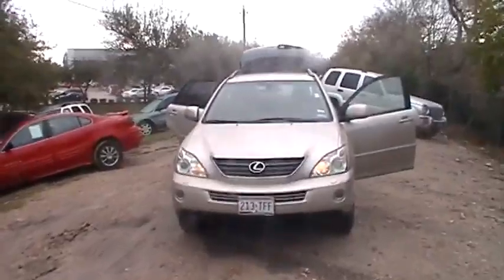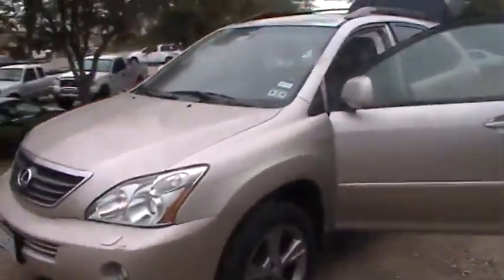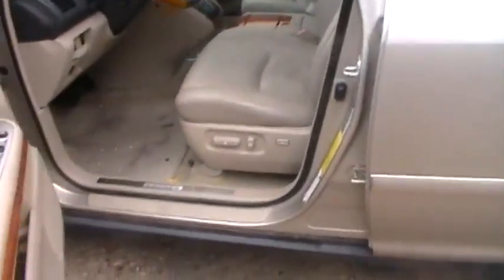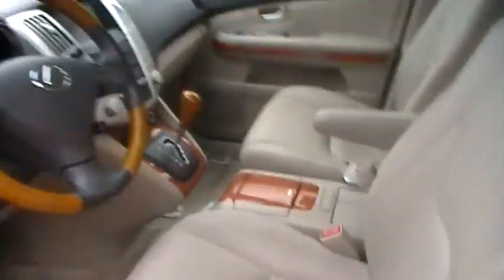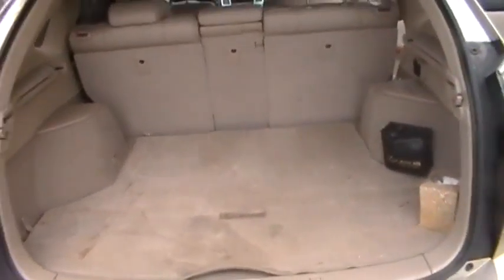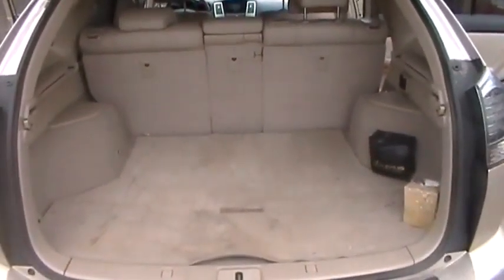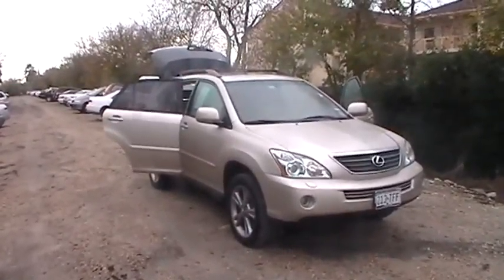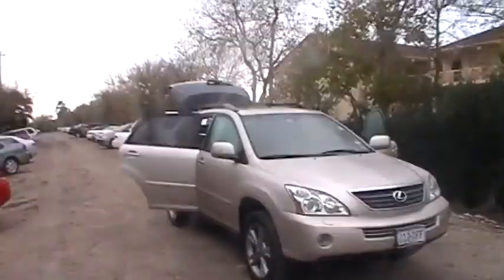CJ to David